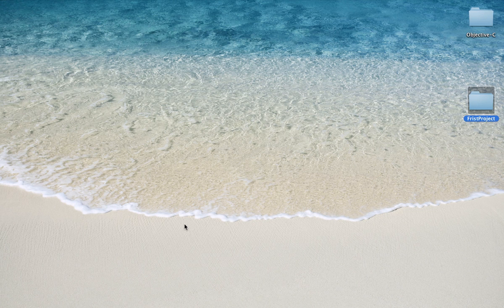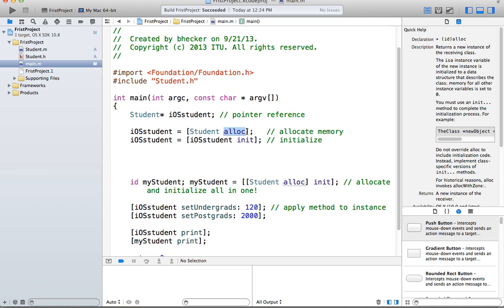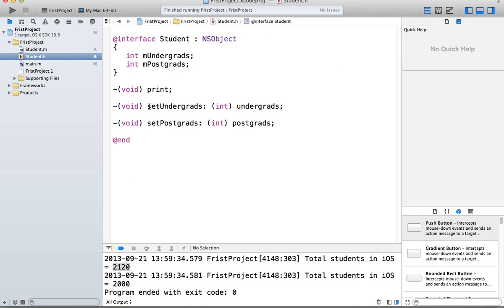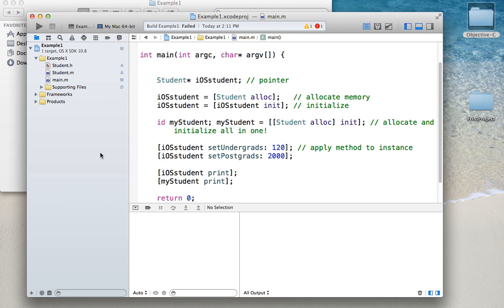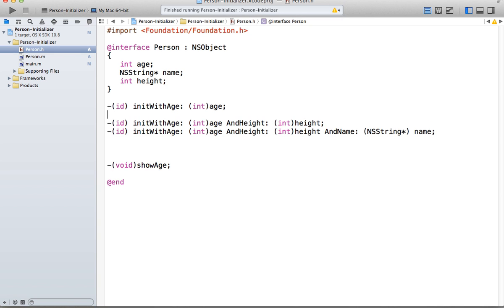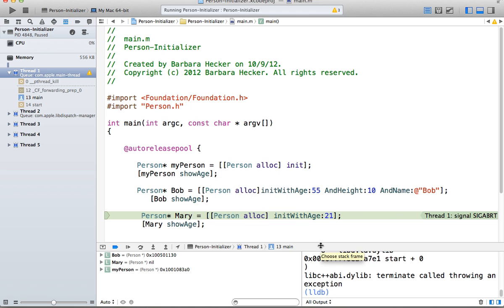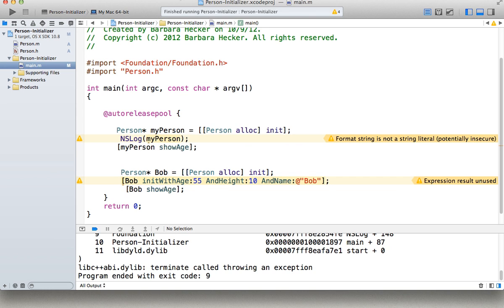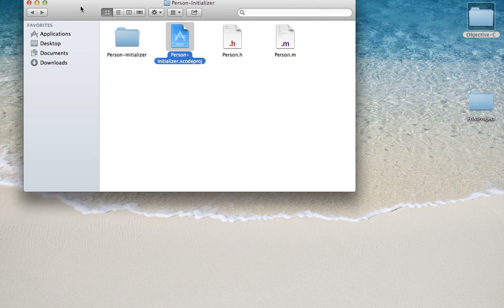Fall 13-1 Objective-C - Lecture 2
This lecture is a continuation of basic Objective-C programming. It contains an explanation for some of the syntax and programming technique of the language.